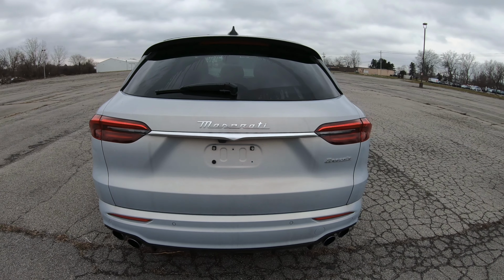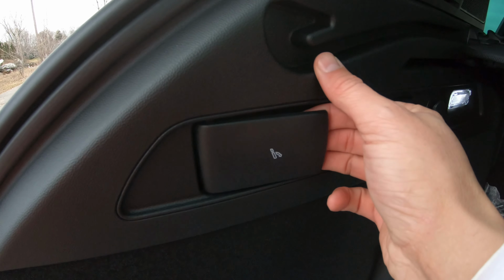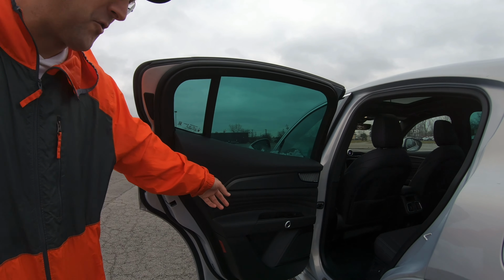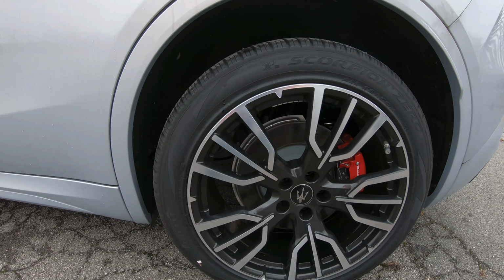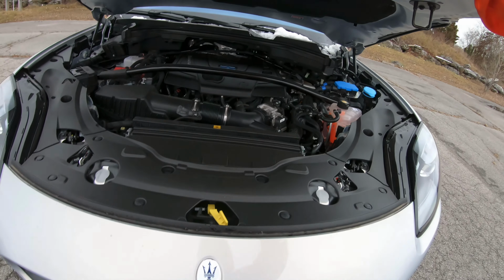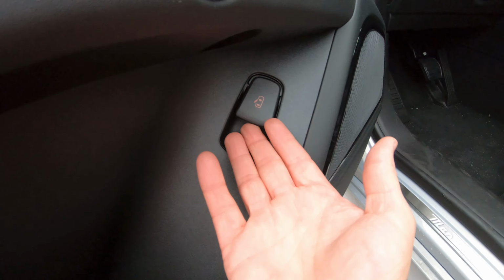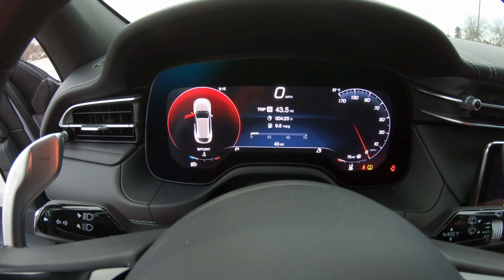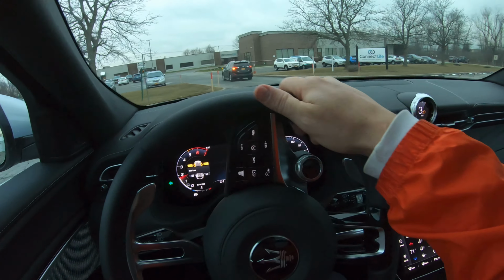Ending 2023 in the Luxurious Maserati Grecale ||Test Drive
Wow. It’s fast it’s luxurious. And extremely expensive. Is it worth the price tag and does it have longevity?

0:00 Intro
1:18 Key Fob
1:48 Trunk
2:53 Electronic Door Handle
5:04 Color
5:39 Wheel Specs
6:11 Hood/Engine Specs
7:30 POV Front
8:00 Drive Angles
8:50 Cockpit
11:03 Test Drive